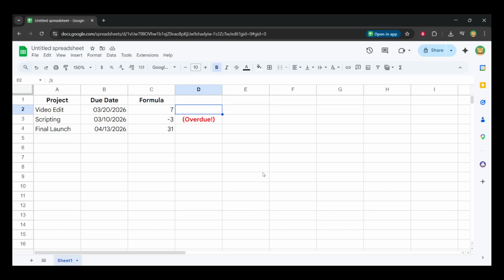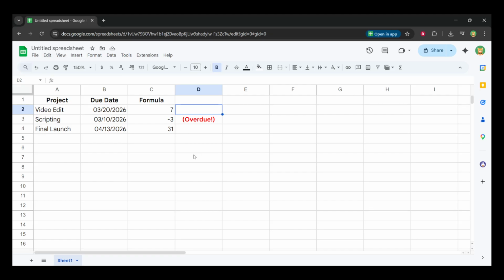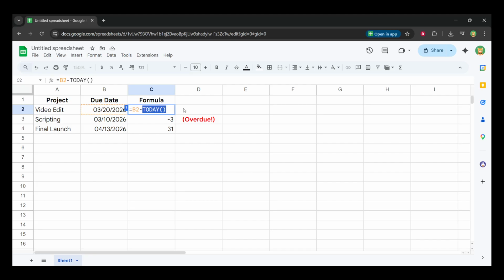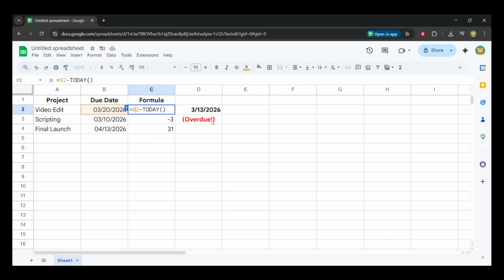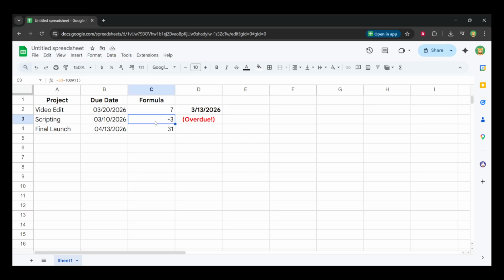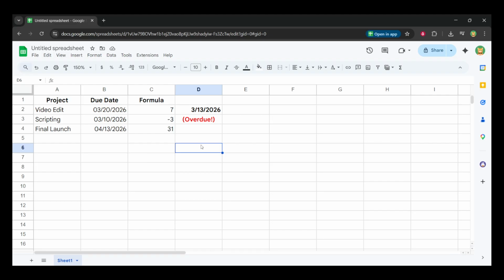How to Calculate Days Until a Due Date in Google Sheets (Updated 2026 Step-by-Step Beginner Guide)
Learn how to calculate days until a due date in Google Sheets in this updated 2026 step-by-step beginner tutorial. This video shows you how to use a simple formula to work out how many days are left before a deadline automatically in your spreadsheet.

In this video, you'll learn how to set up the formula, track upcoming due dates, and make your spreadsheet easier to use for planning and reminders.